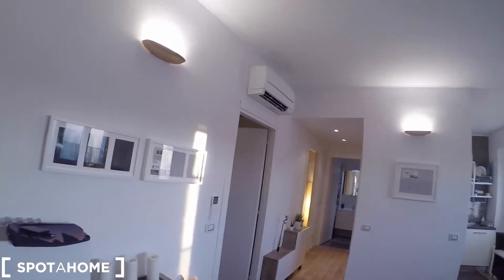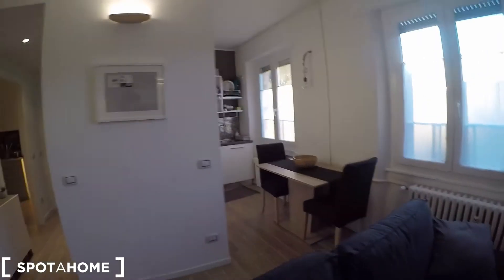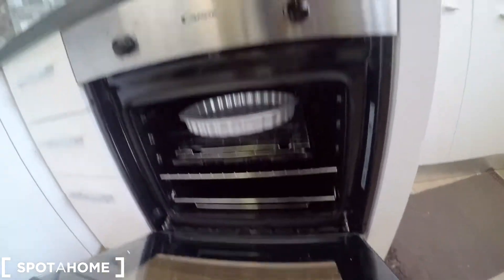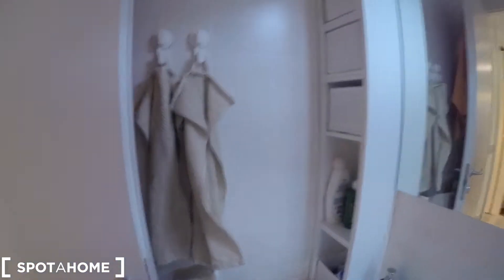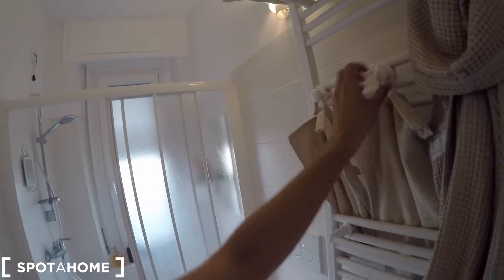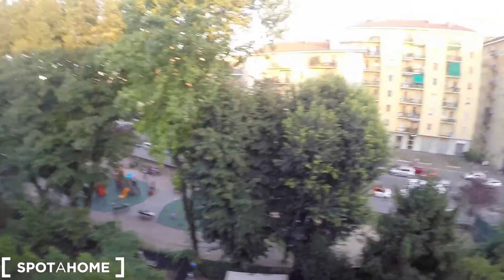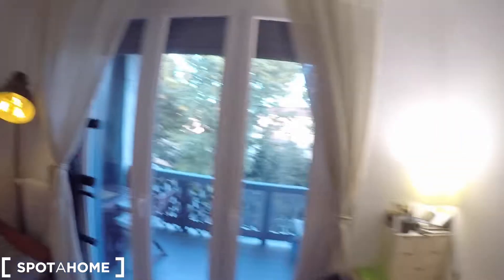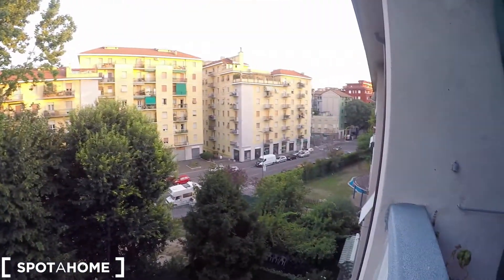Renovated 2-bedroom apartment for rent in Cagnola - Spotahome (ref 141499)